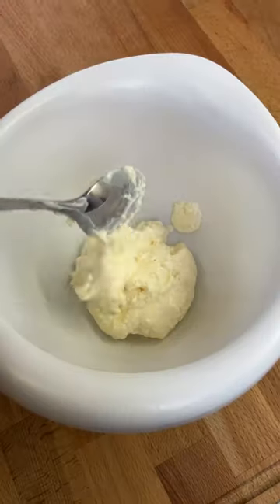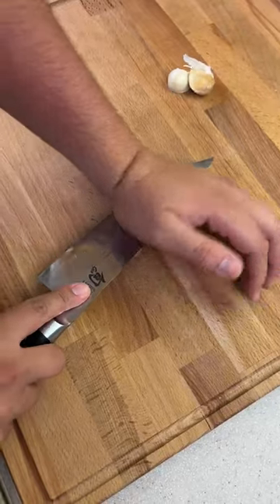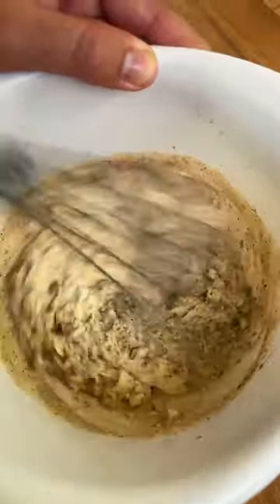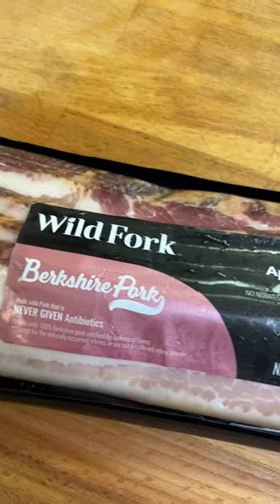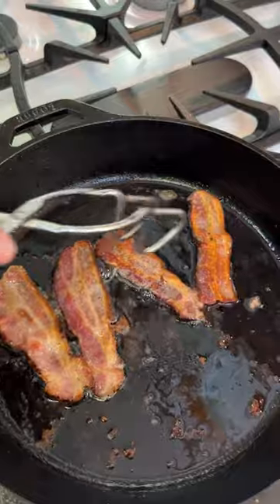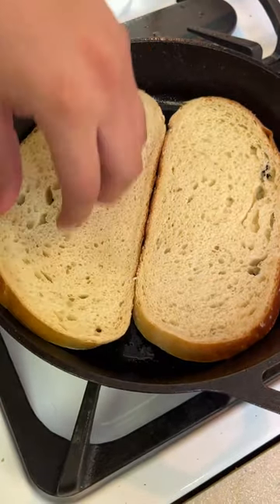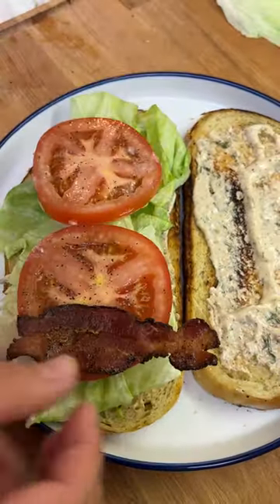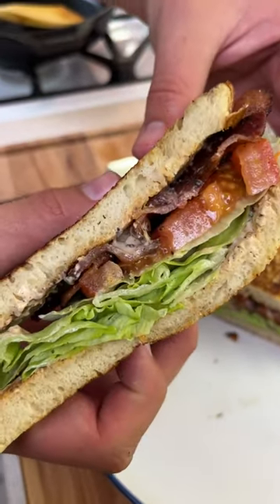This is The BEST BLT I've Ever Eaten!!!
Today we're making a simple yet delicious meal that takes less than 10 minutes. We are using high quality ingredients across the board, from our garlic herb mayo and Berkshire pork to our rustic bread and fresh vegetables. After you've tried this, you'll never eat a normal BLT again.

Ingredients:

Garlic Herb Mayo:
Mayo
Chili Powder
Dried Oregano
Fresh Thyme
Minced Garlic

Sandwich:
Berkshire Applewood Smoked Bacon
Iceberg Lettuce
Beefsteak Tomatoes
Sourdough Bread